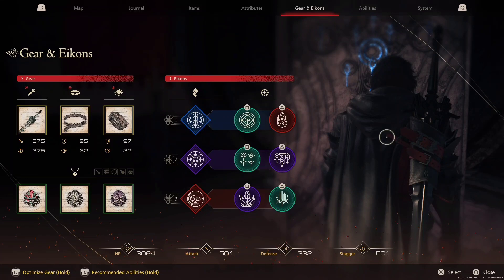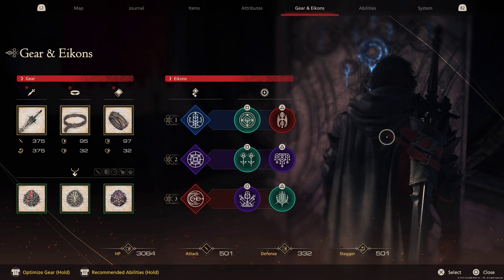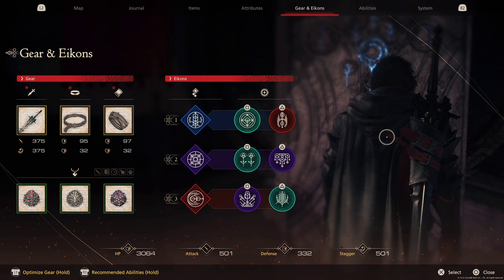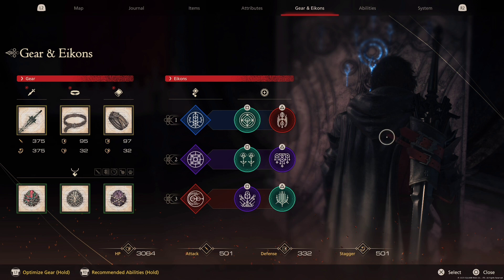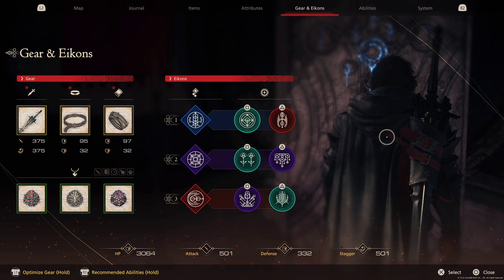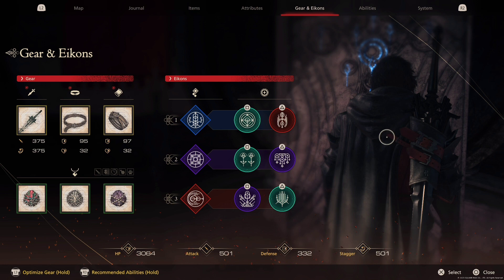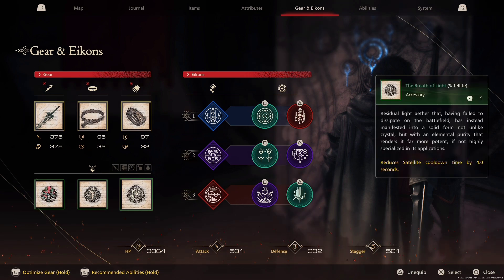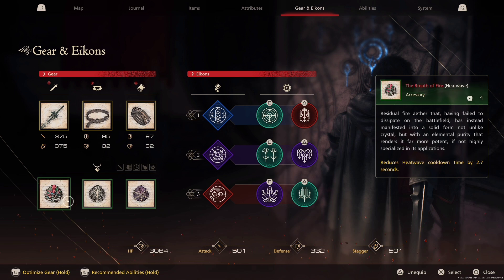Long Range Satellite Build FFXVI